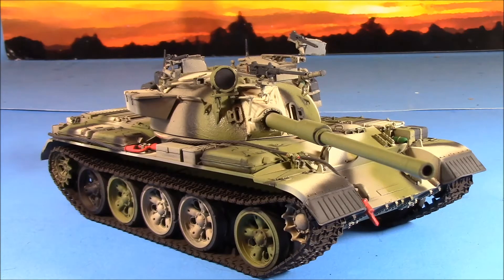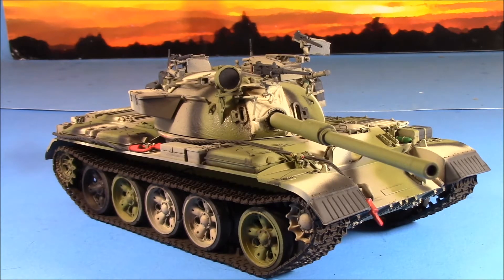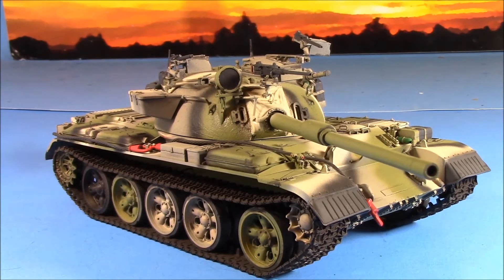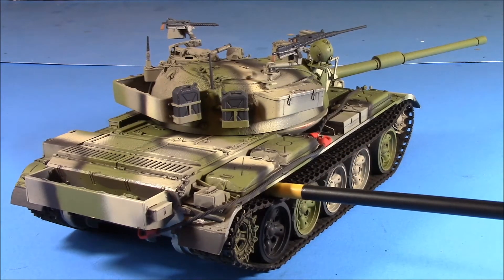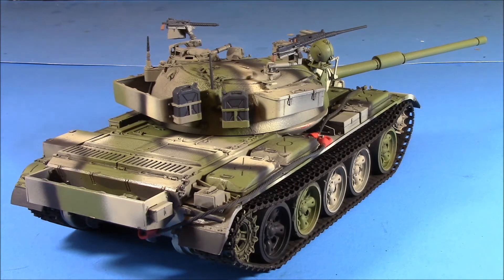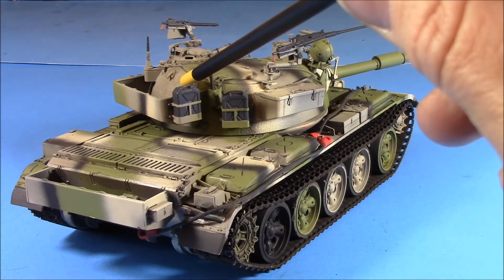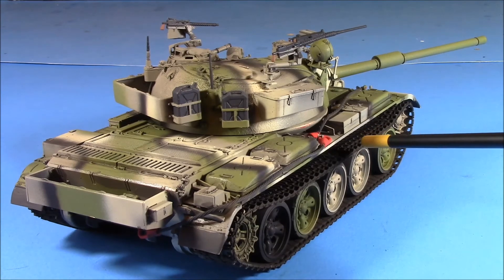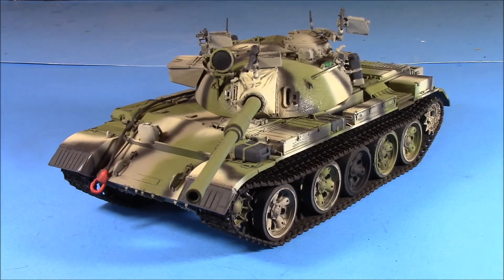TAMIYA TIRAN 5 URUGUAY Ti67